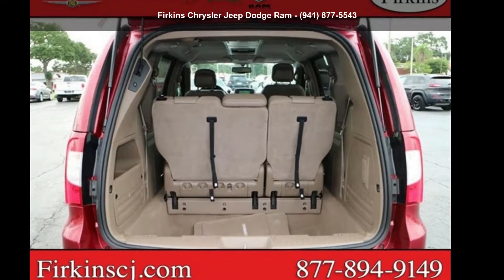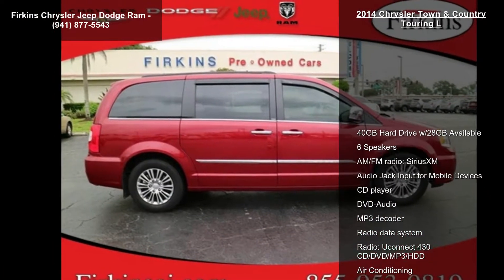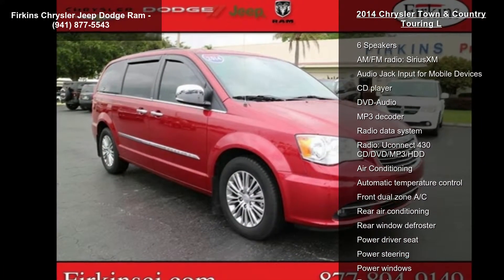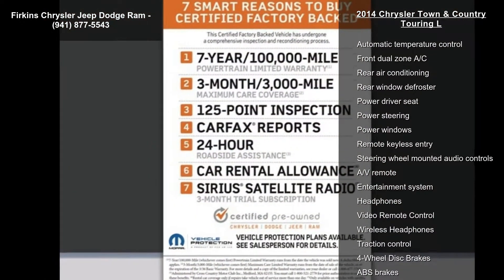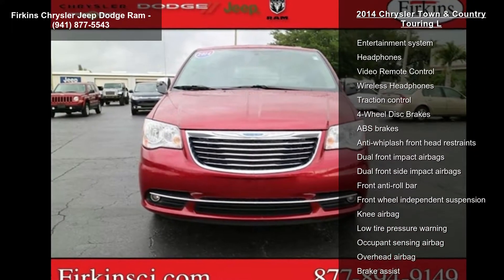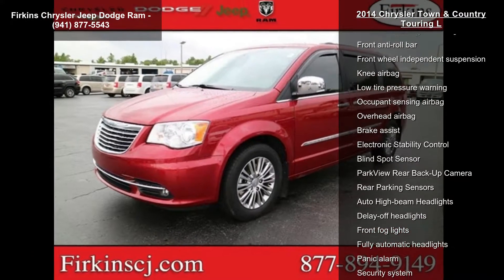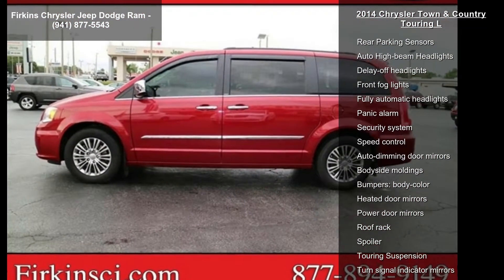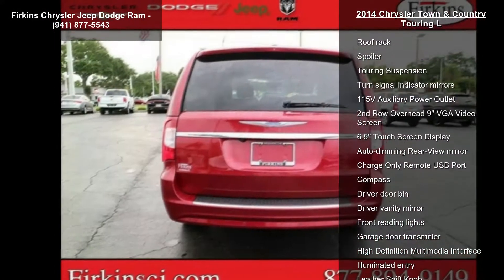2014 Chrysler Town and Country Touring L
New Price! CARFAX One-Owner. Clean CARFAX. Certified.